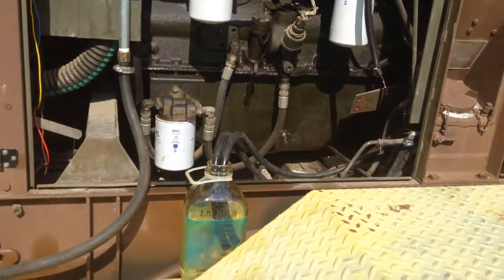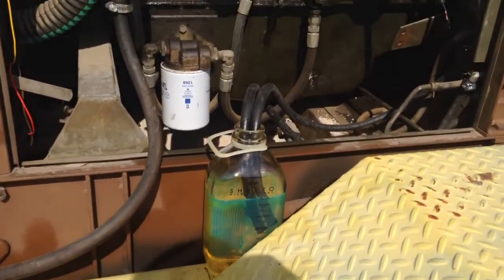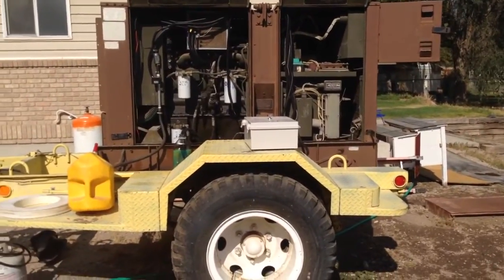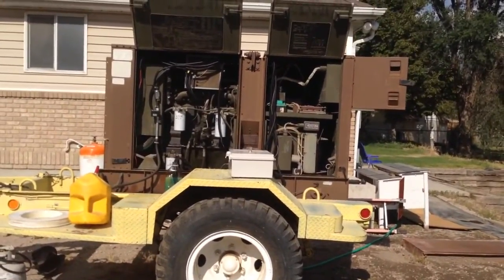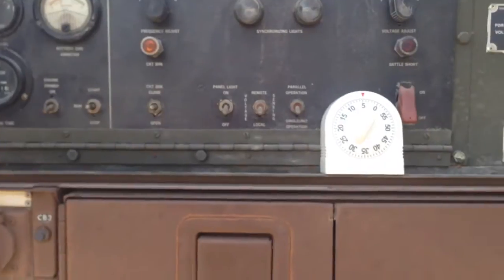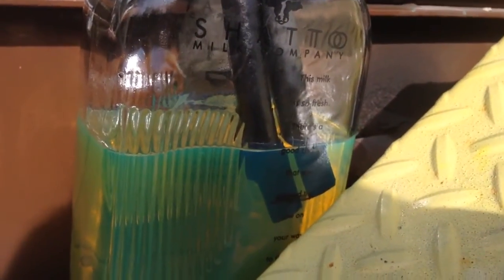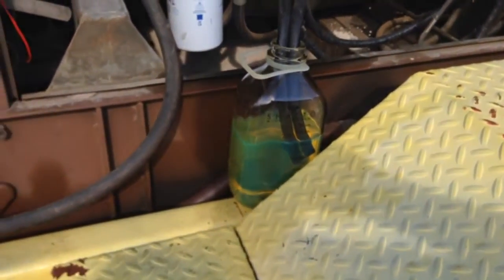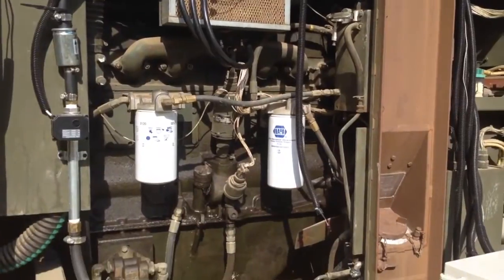DOUBLE YOUR RUNTIME: DIESEL GENERATOR GETS CONVERTED TO RUN ON 50% NATURAL GAS